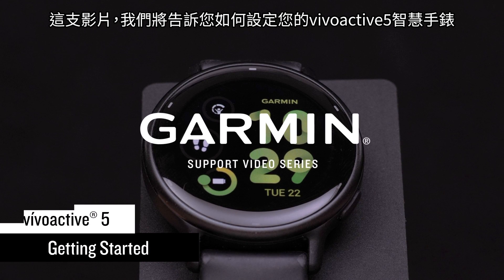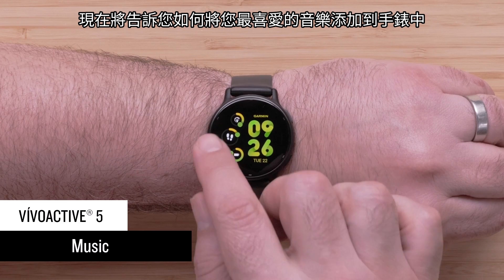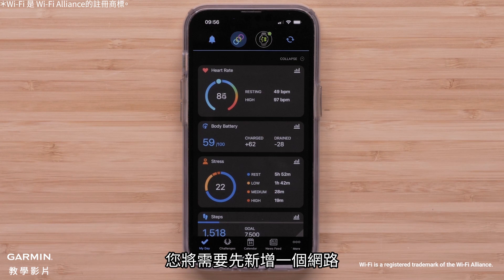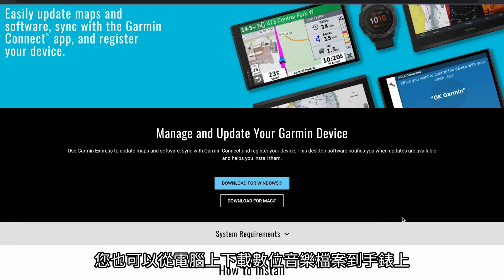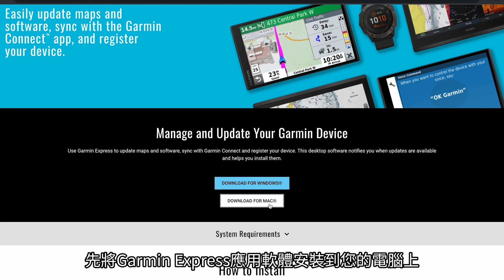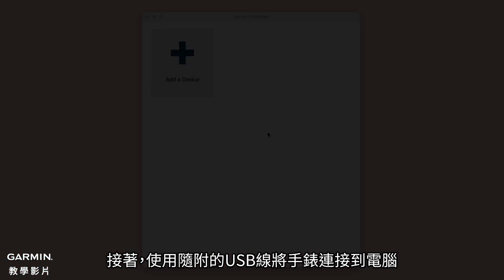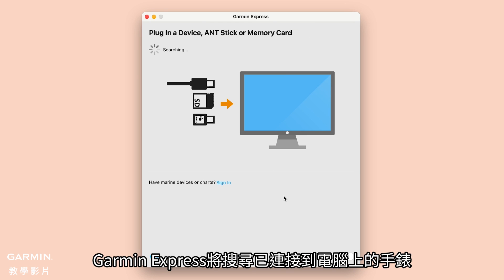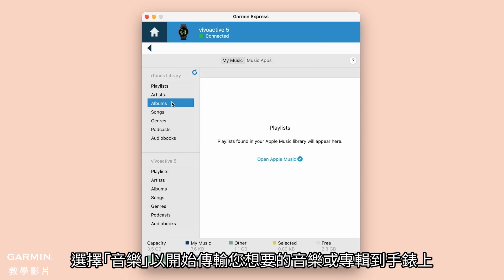【教學】vívoactive 5：開始使用｜音樂功能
在本視頻中，我們將向您展示如何選擇您喜歡的服務商以完成應用程式設置並開始同步音樂。

0：00 影片介紹
0：08 新增Wi-Fi網路
0：49 從第三方服務商下載音樂
1：38 從電腦下載音樂
2：17 配對耳機
2：49 片尾